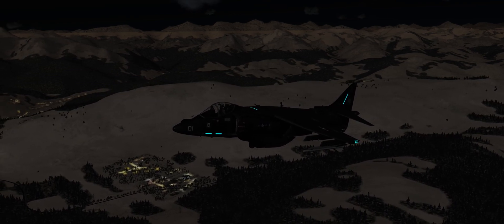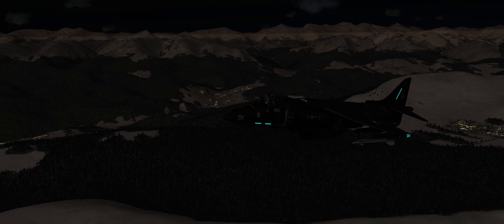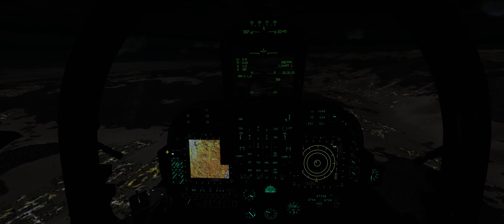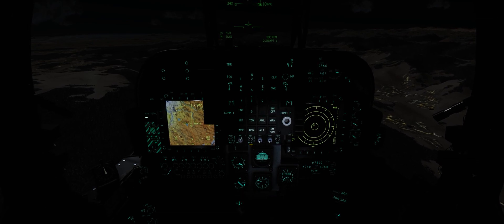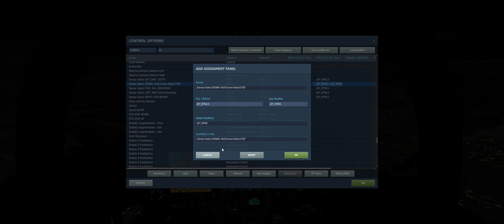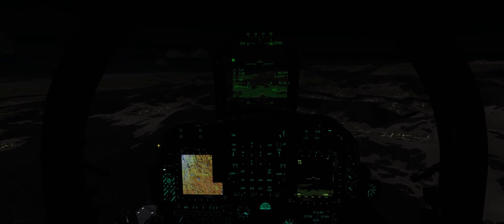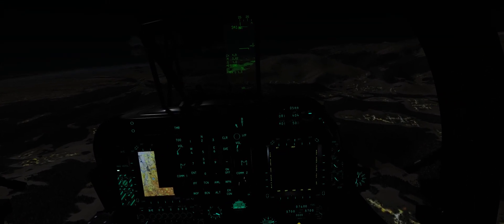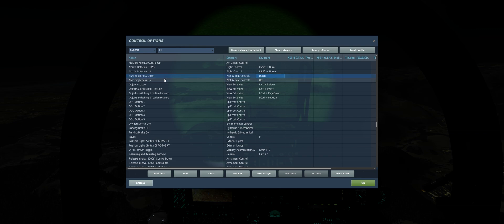DCS: AV-8B NA Harrier II | FLIR on HUD & NVG Gain/Brightness Tutorial!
I saw some confusion on Hoggit regarding whether or not the HUD FLIR feed was implemented on the DCS: AV-8B NA Harrier II and I thought I would make a quick and dirty tutorial explaining how to get the FLIR feed onto your HUD of the Harrier.  It can be a little bit confusing for such a simple operation!